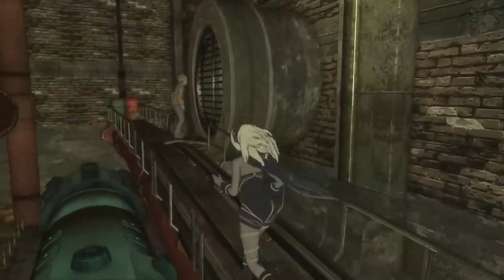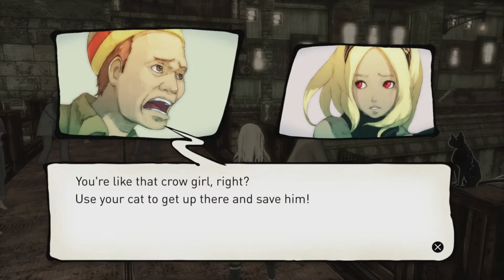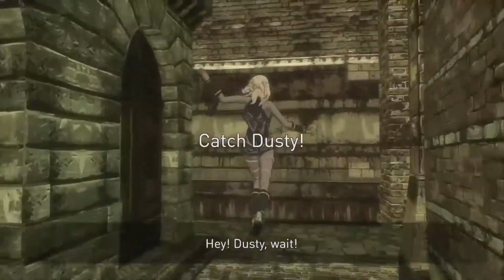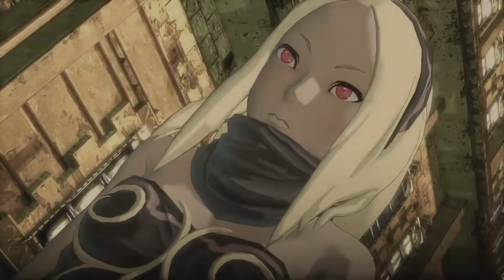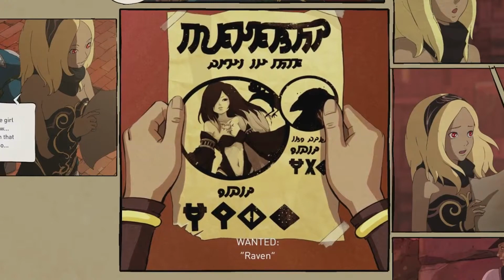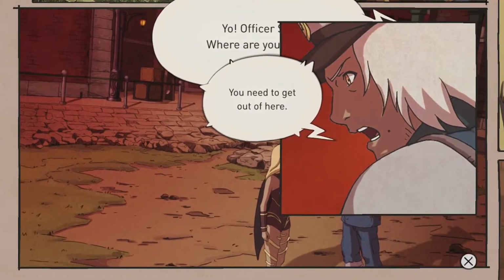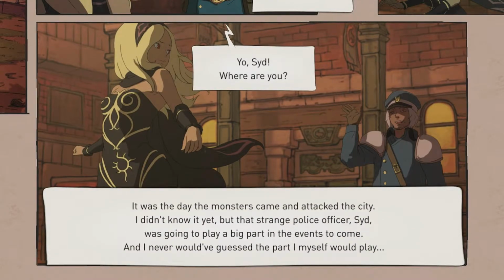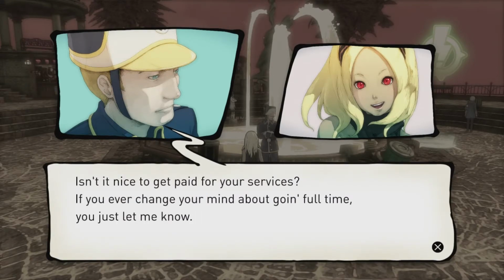Mr. E Meatshield Plays - Gravity Rush Remastered - Part 1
Sort of a Test Upload but also serves as the first part in the Gravity Rush Playthrough.